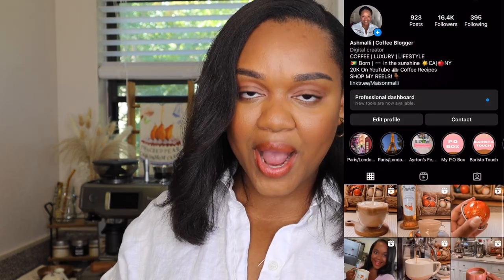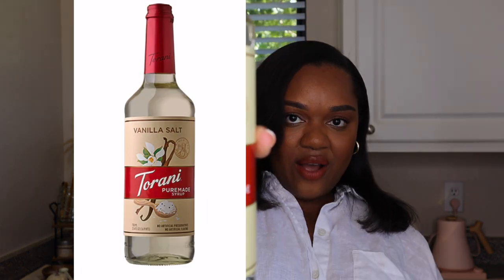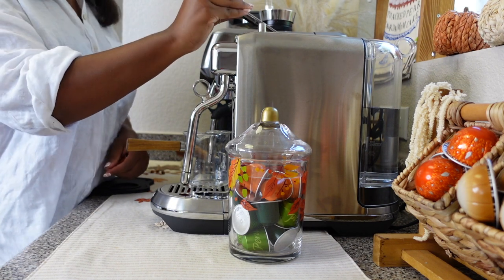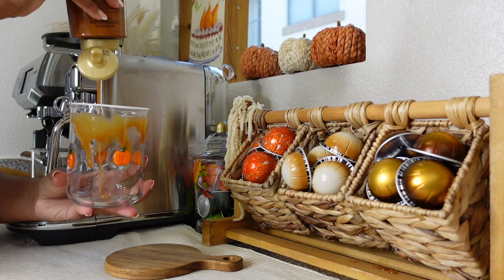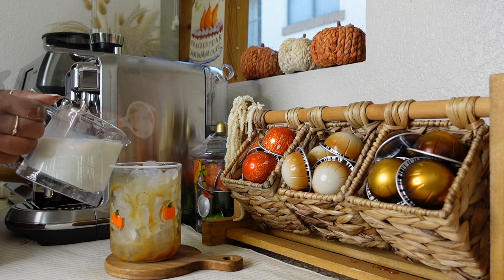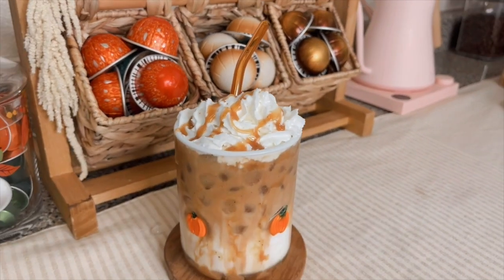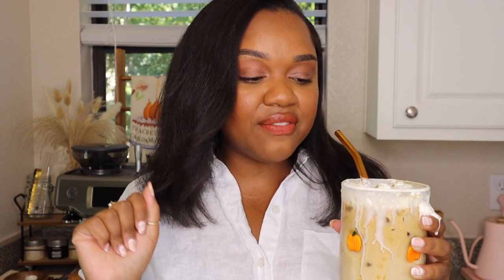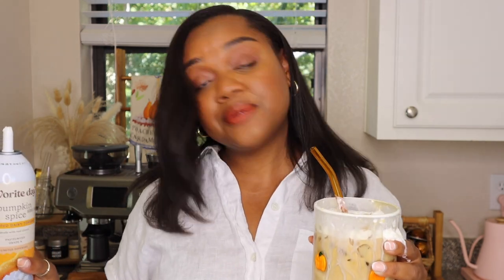Easy Coffee Recipe | Vanilla Salt Pumpkin Spice Macchiato! | Ft. Torani Vanilla Salt Syrup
An easy pumpkin spice coffee . This is a Nespresso recipe! using my Nespresso Creatista Plus and Nespresso pumpkin spice cake original line. I love this coffee machine .
XOXO
Maison Malli

My Creatista Plus :

Maison Malli
92150